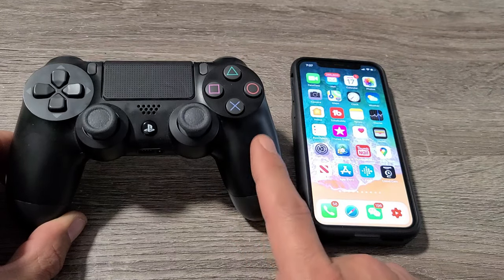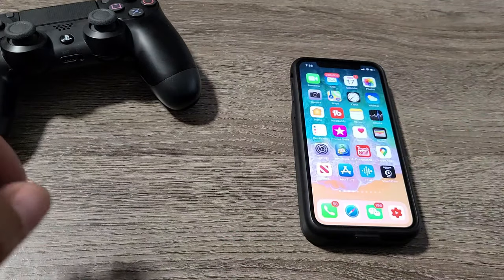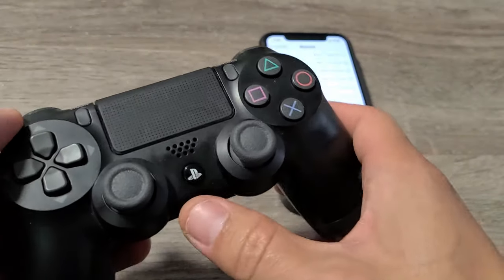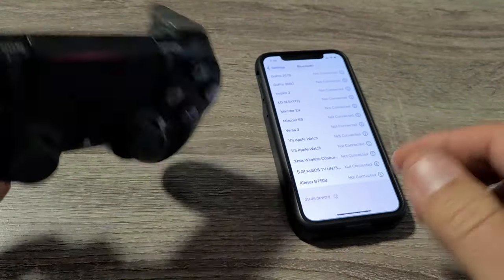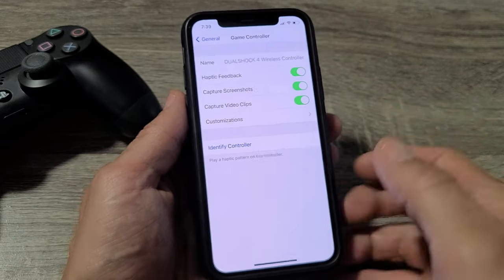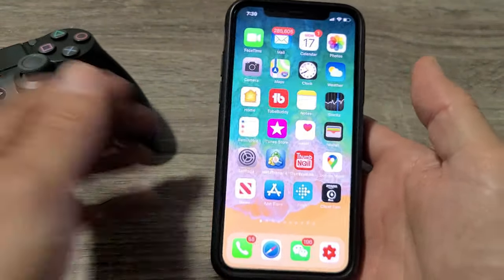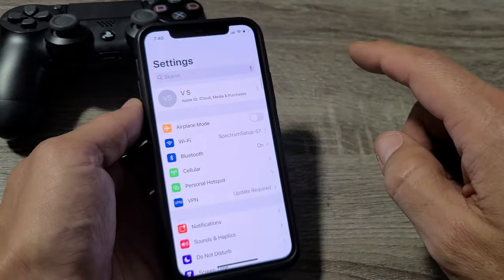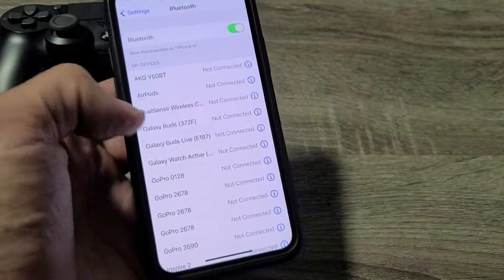All iPhones: How to Connect PS4 Controller to Play Games (CODM Example)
I show you how to connect/pair/sync the PS4 controller to any Apple iPhone so you can play games. You will be able to play most Apple Arcade games and some others like COD Mobile. I give you an example with Call of Duty Mobile (CODM) and also show you the controller settings should u wish to make changes. Also note at this time PUGB mobile is not working but hopefully and update will fix this soon.  You need to have at least iOS 13 on your iPhone.

This should work on the iPhone 12, 11, X, XS, XR, SE, Mini, iPhone 8, 7, 6, 6s, etc.

Sony DualShock 4 Wireless Controller - Midnight Blue - PlayStation 4